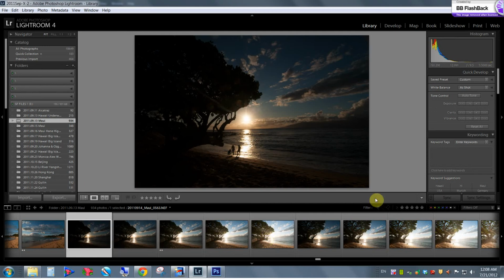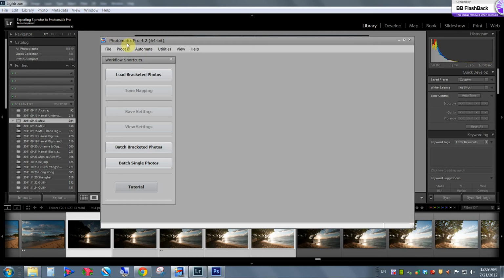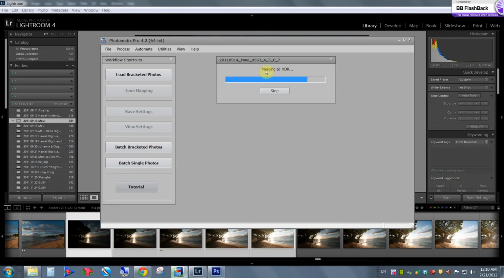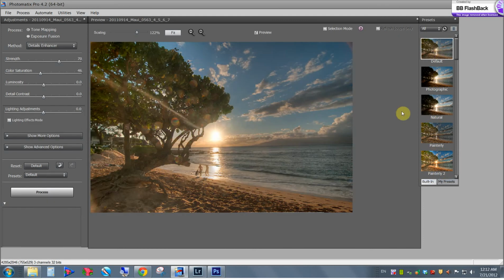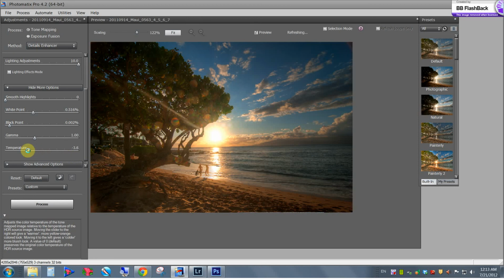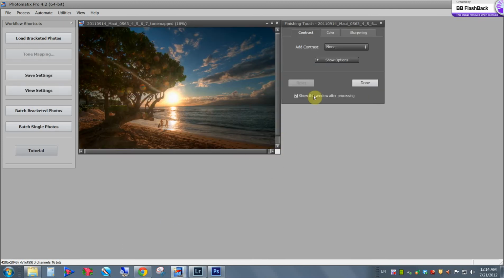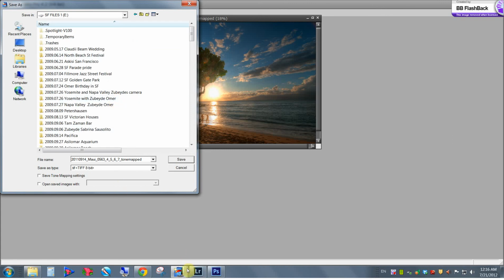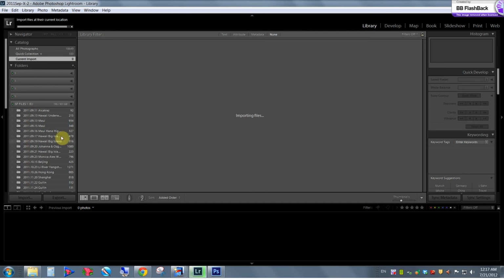Hawaii the tree and the folks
In this video, I demonstrate an example of making HDR from beginning till the end...I am working or more videos, please leave feedback that I can improve what is needed...